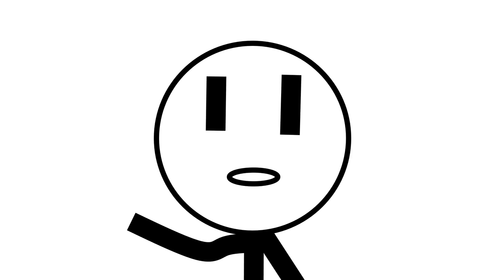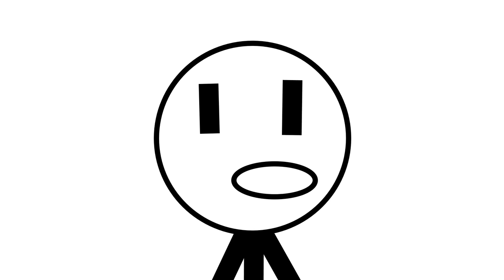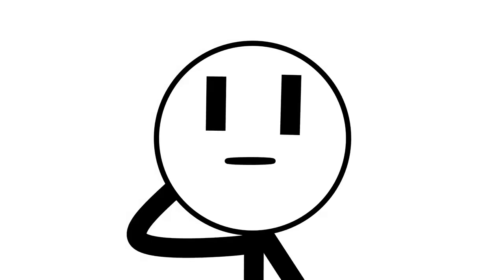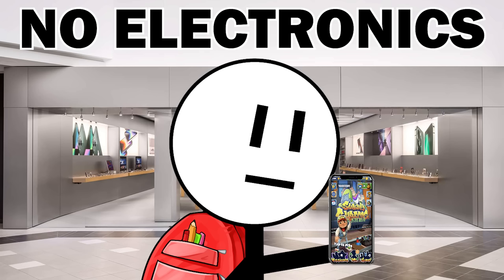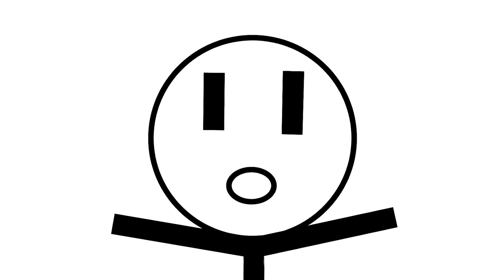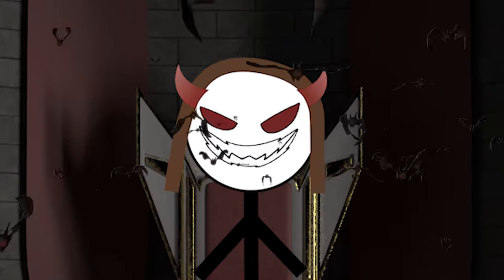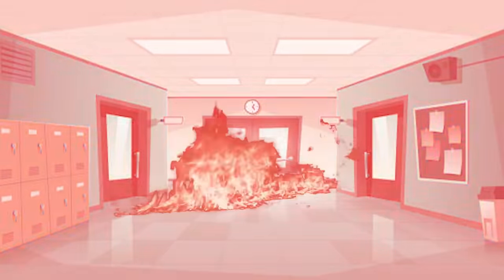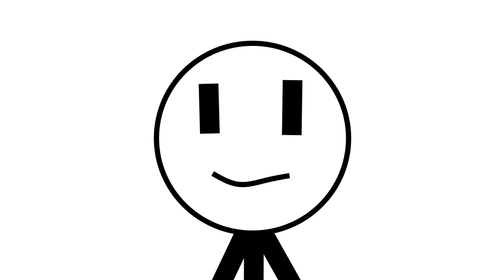The Problem With School Rules...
Today we'll be discussing the absolute worst school rules ever created by teachers and the higher-ups who run the school systems.